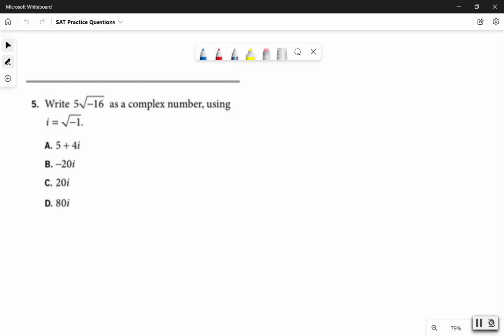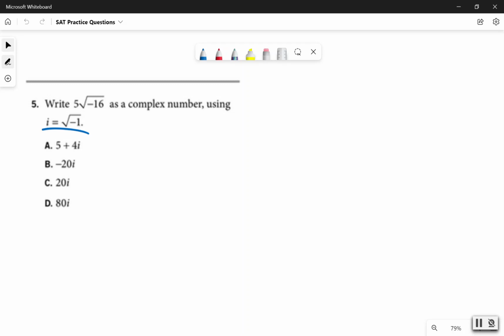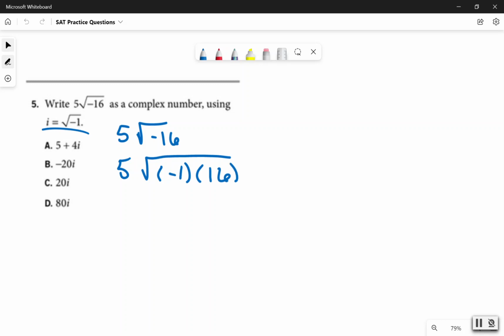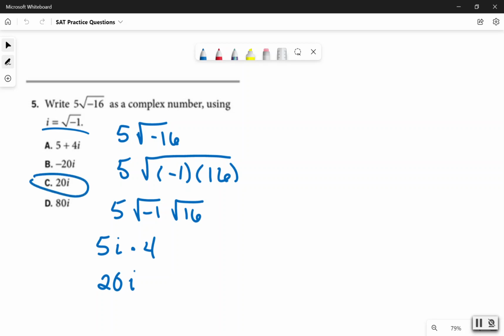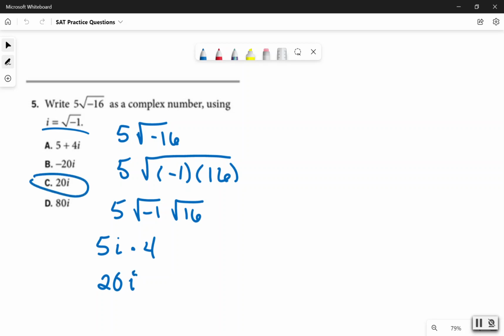SAT/ACT Math Practice Problem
Taking a look at an SAT/ACT math practice problem.